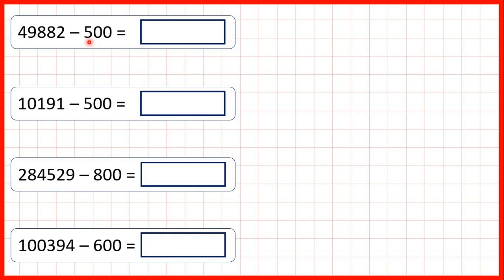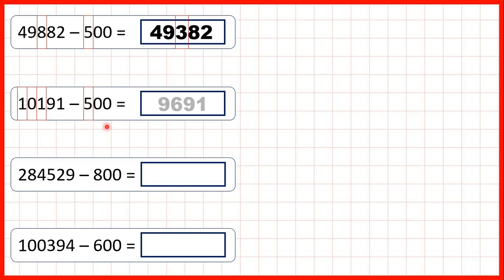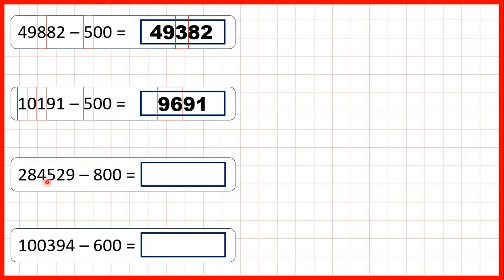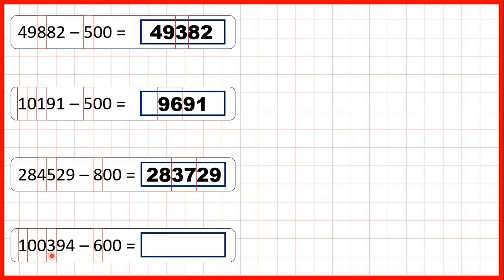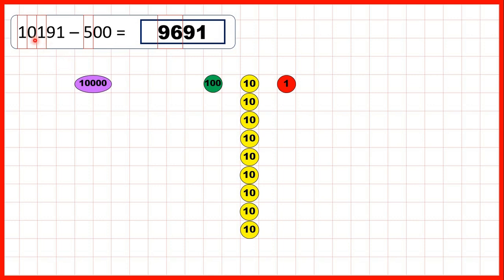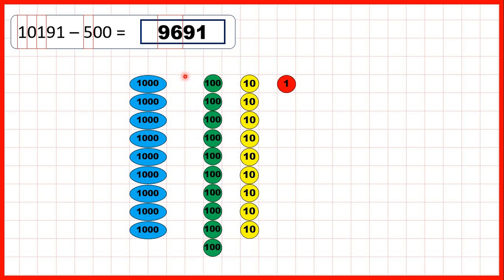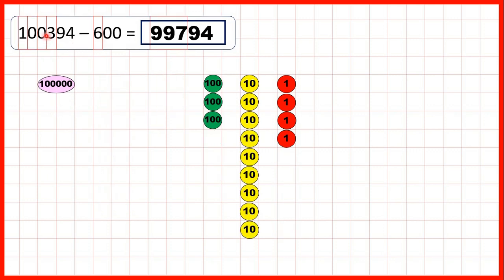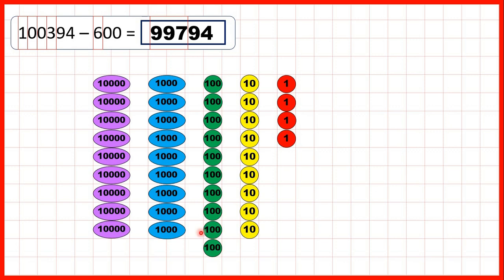Subtract a multiple of 100 from a six-digit number | Subtraction | Year 5